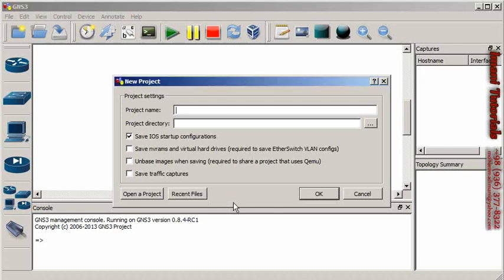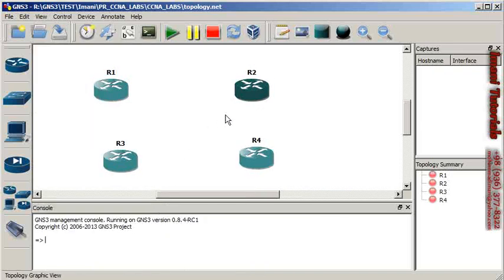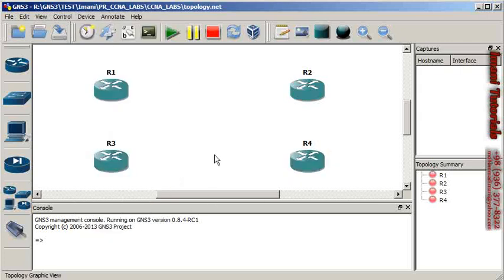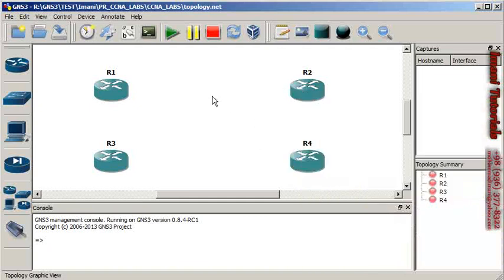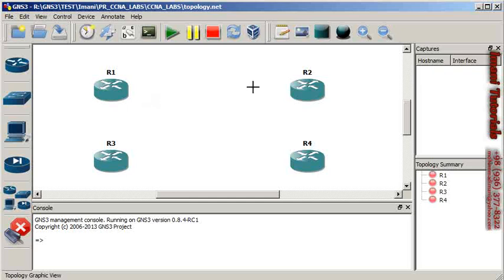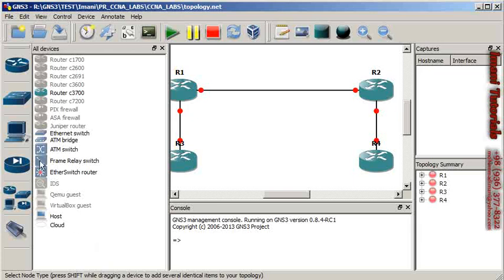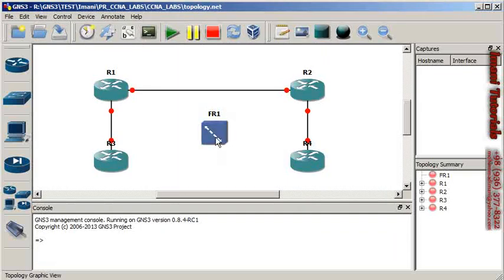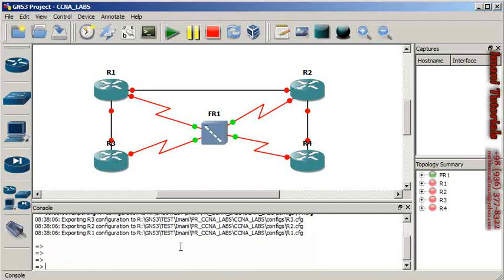002- creating the first topology